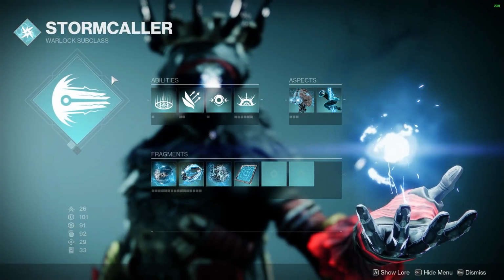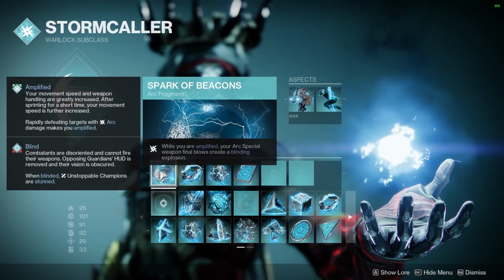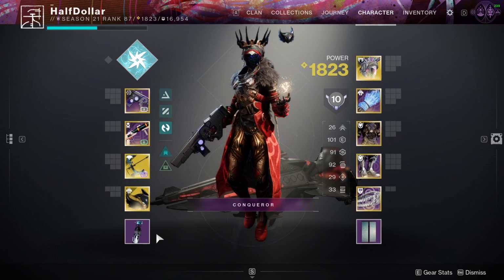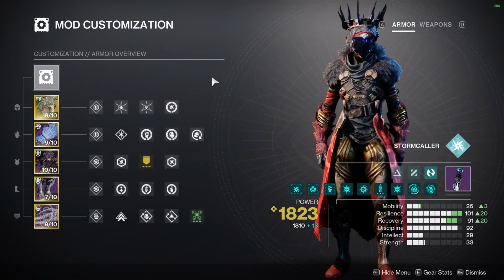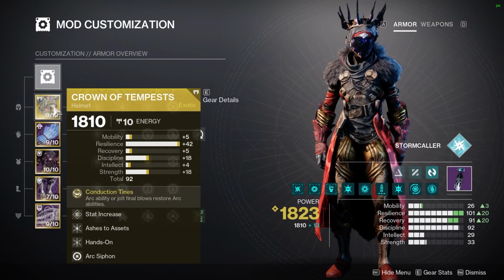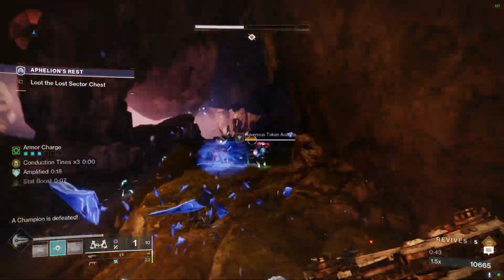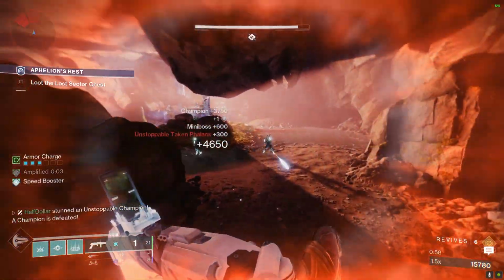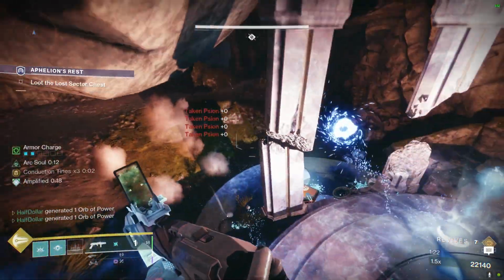Destiny 2 - Aphelion's Rest (Warlock) Legend Lost Sector Guide - Fast and Easy Farm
0:00 - Build Guide
1:44 - Lost Sector Start (1 Unstop)
2:07 - slope (Unstop and Overload)
2:40 - Boss room (1 Overload)
3:10 - End Screen